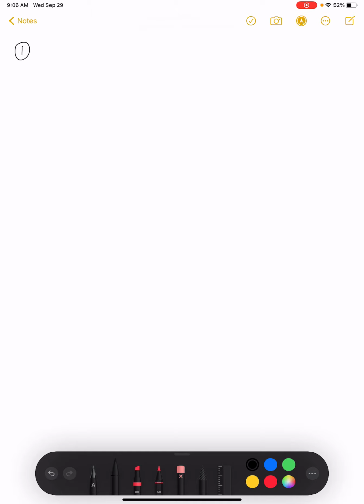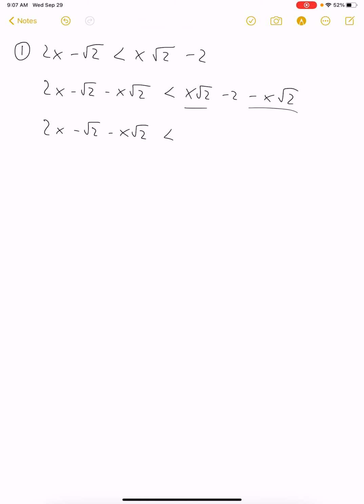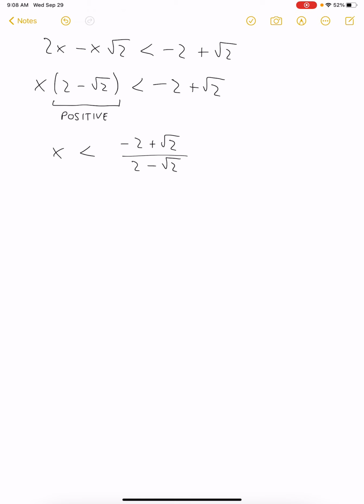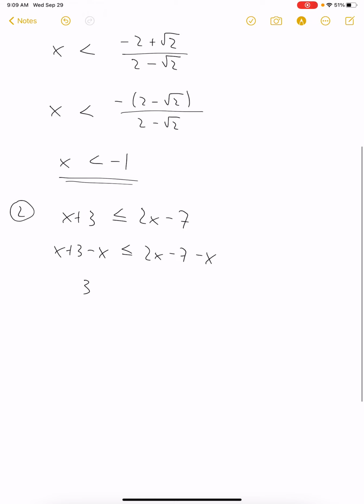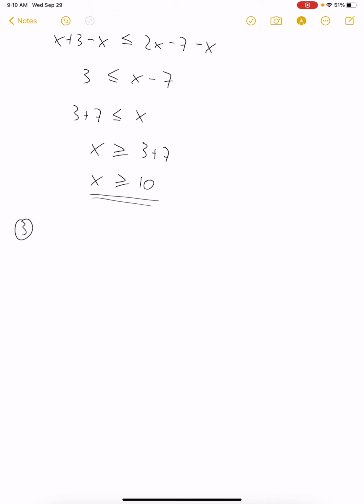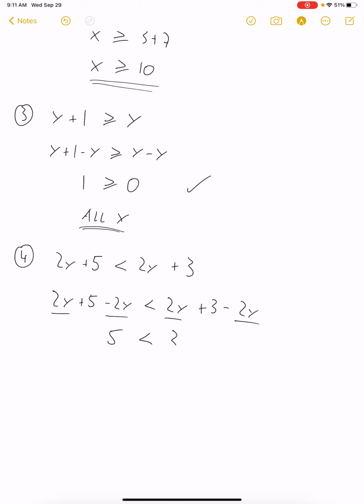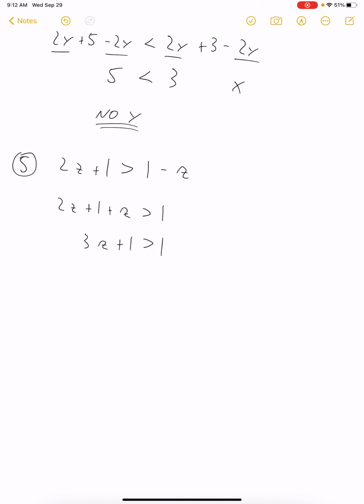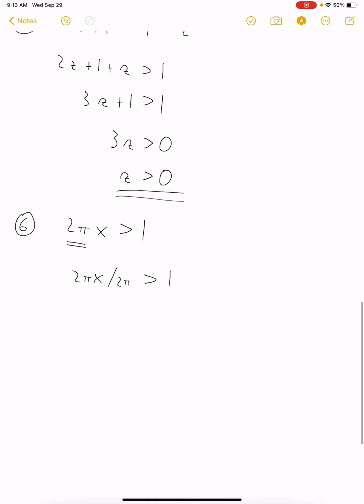Linear inequation - simple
Step by step solution to six different linear inequation problems (simple)